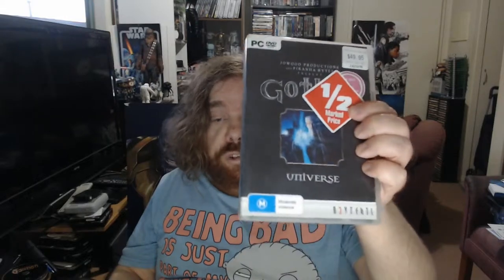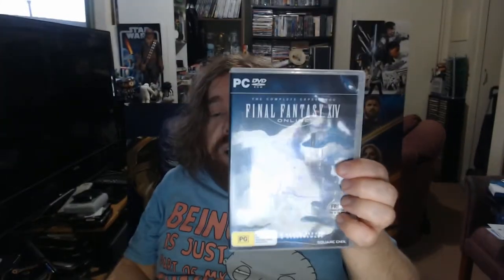My PC RPG Game Collection